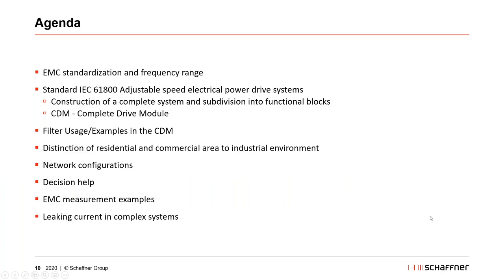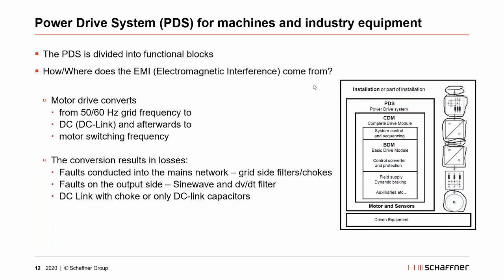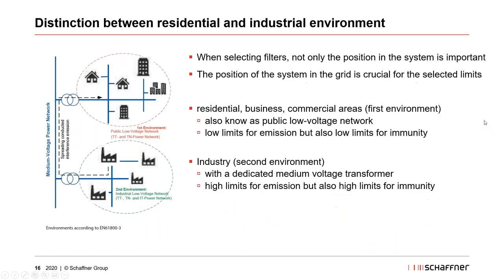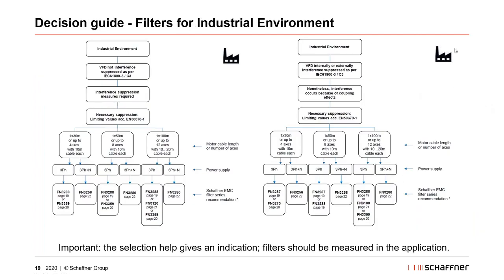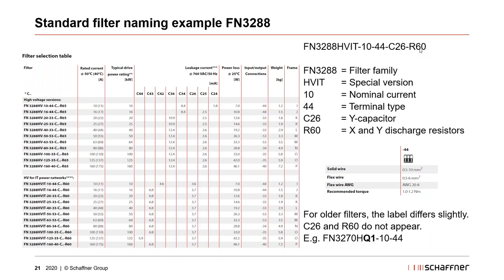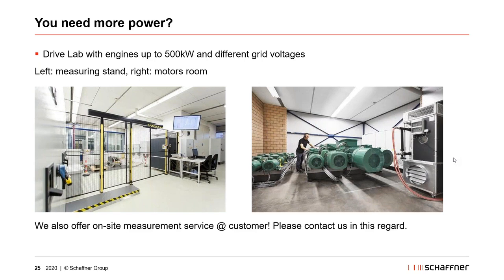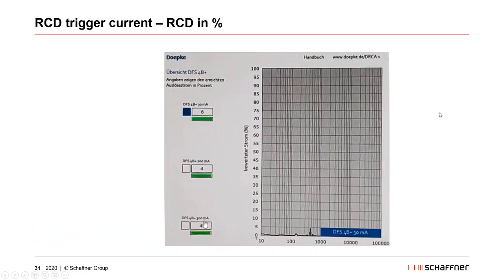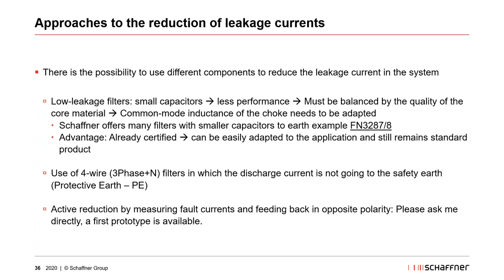Webinar - EMC for industrial equipment